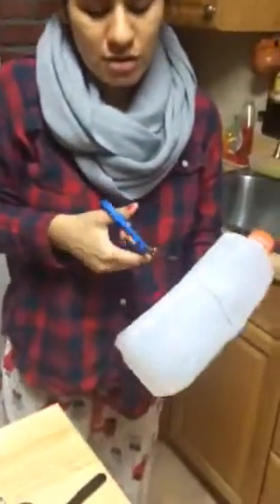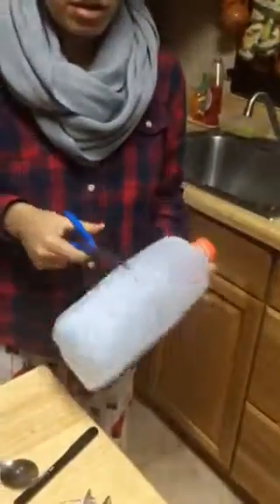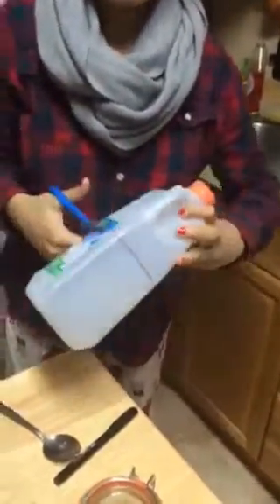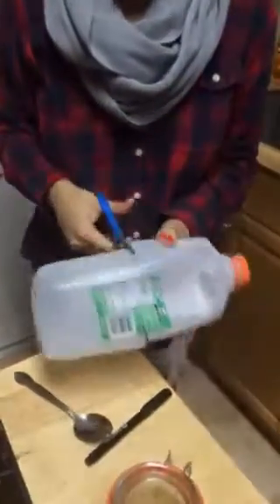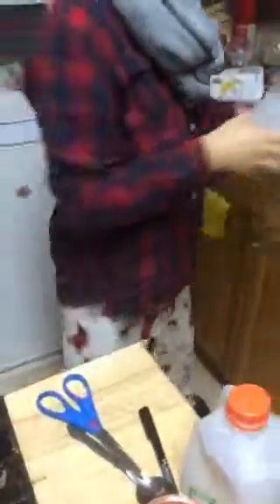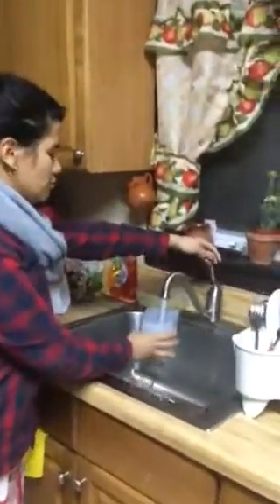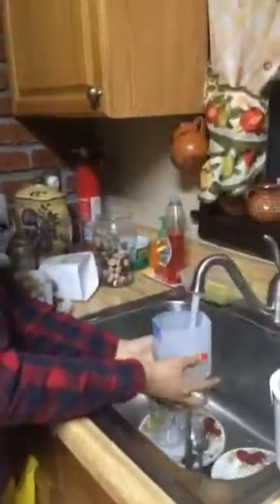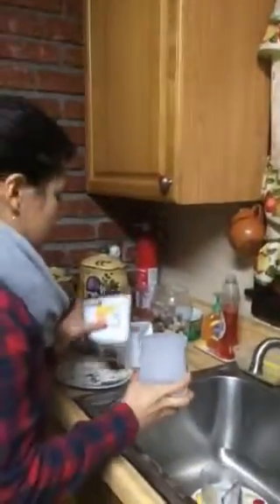How to make a water pot from a milk container